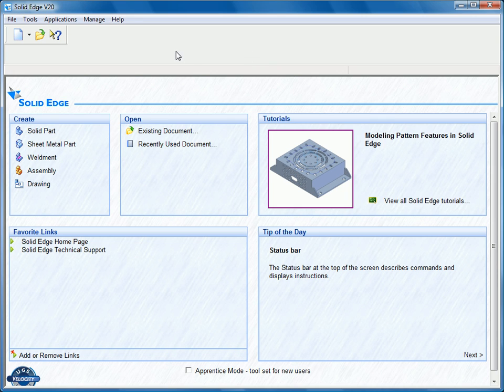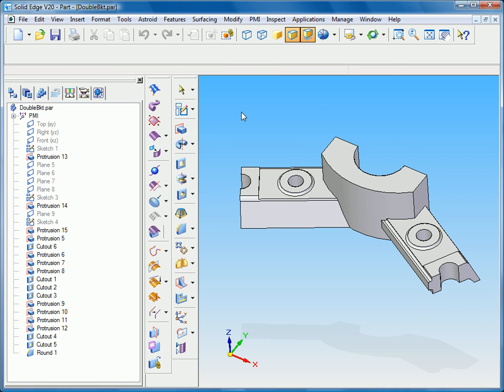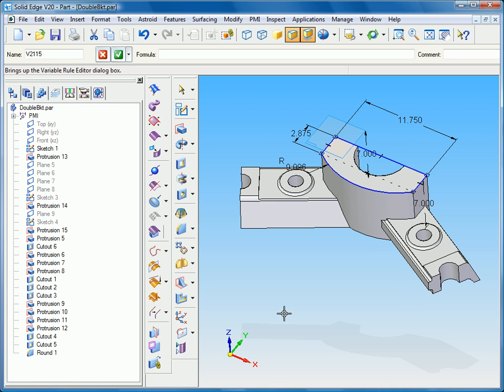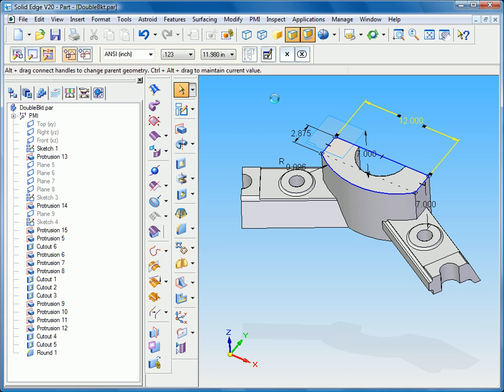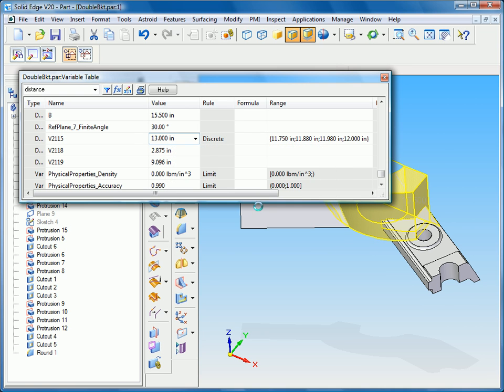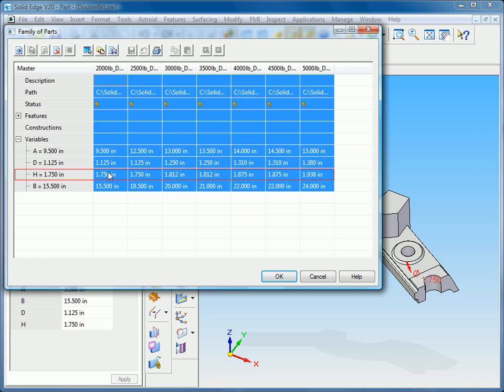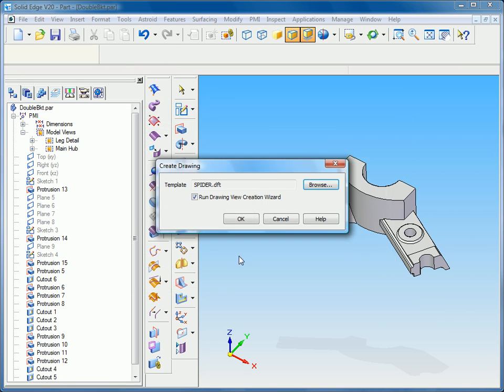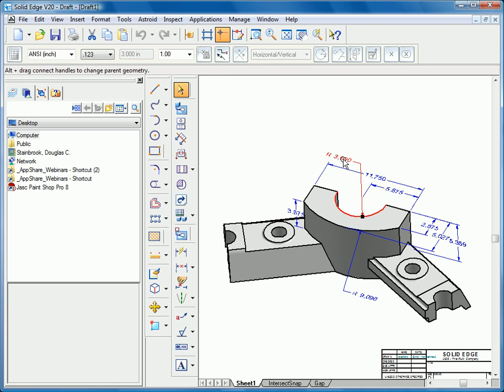Solid Edge v20: Draft PMI Part 1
Part 1. Tabulated Drawings eliminates the need for multiple drawings to describe each individual member of multiple part families. One drawing can now be used to describe them all. PMI on 3D models help companies collaborate during their design phase. Solid Edge V20 now allows dimensions placed as PMI on 3D models to be retrieved on 2D drawings, reusing existing manufacturing information and speeds up your drawing process.